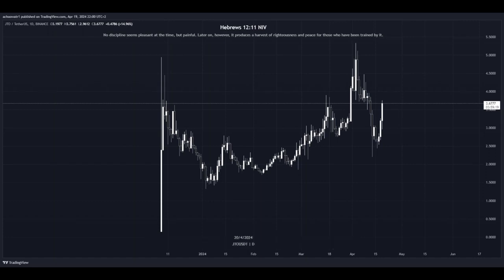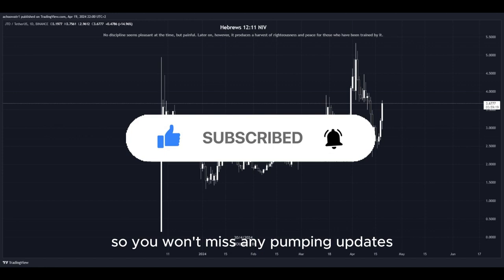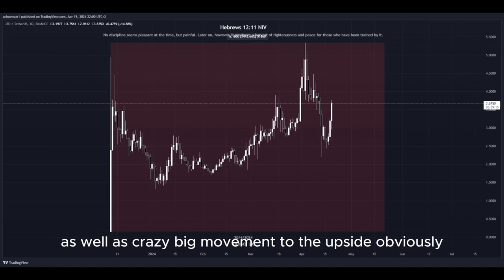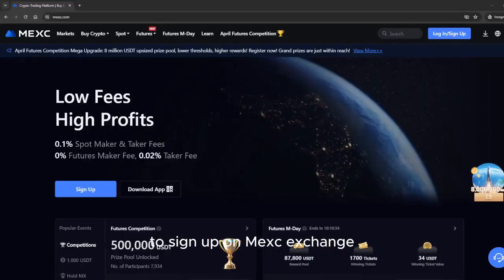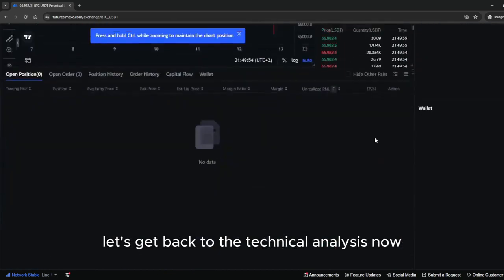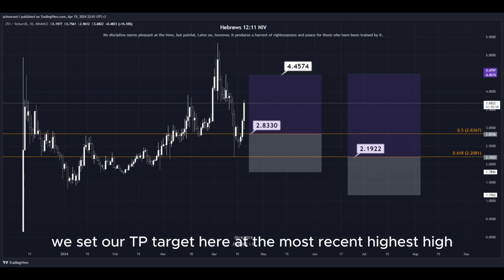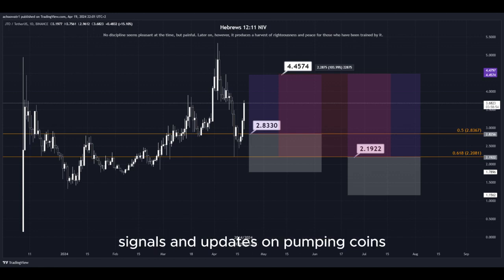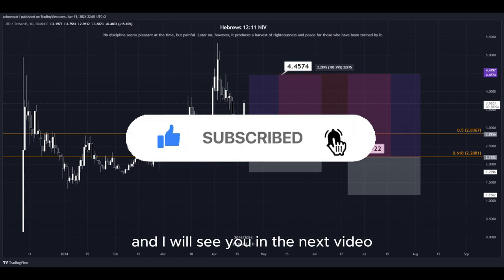JTO PUMP BUY NOW!! JITO Price News Today🔥 Technical Analysis Update, Price Prediction!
Social links!